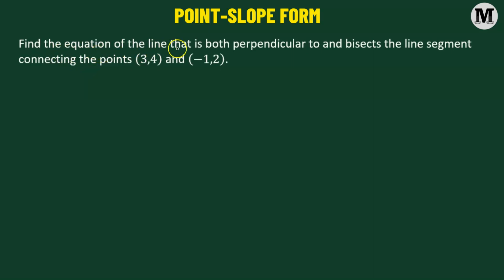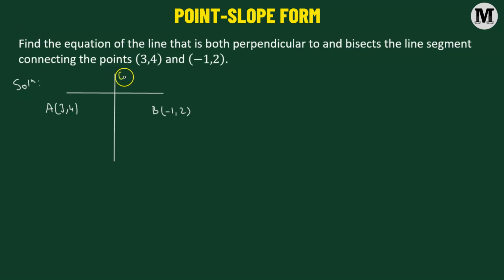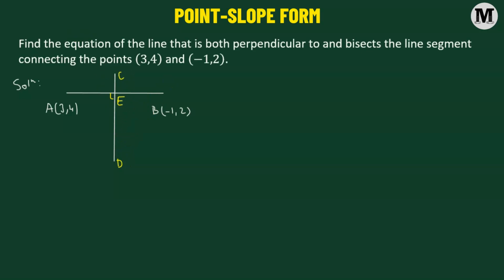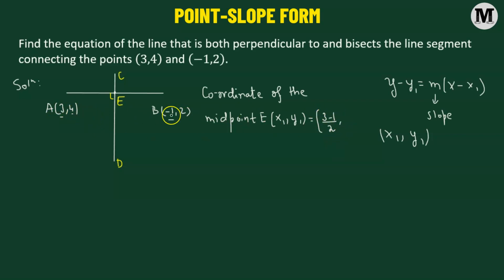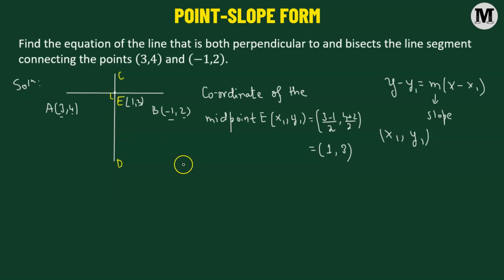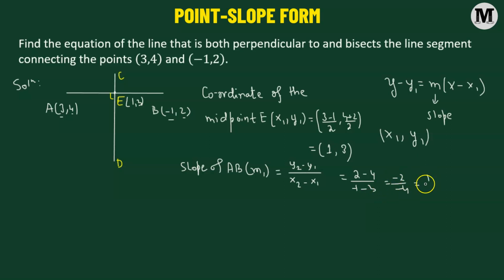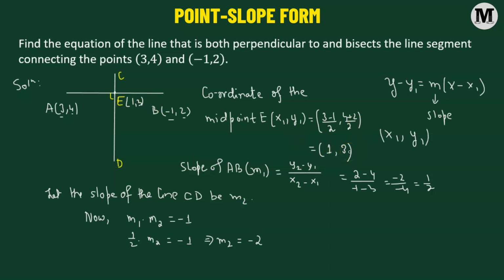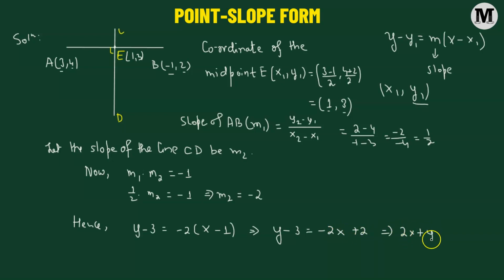5 | Straight Lines - Coordinate Geometry | Point-Slope Form Of A Straight Line